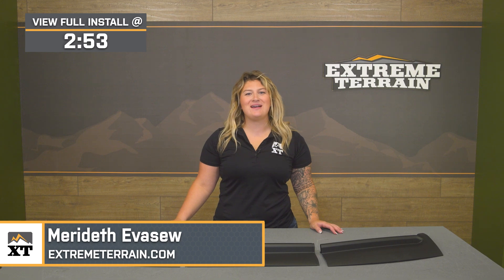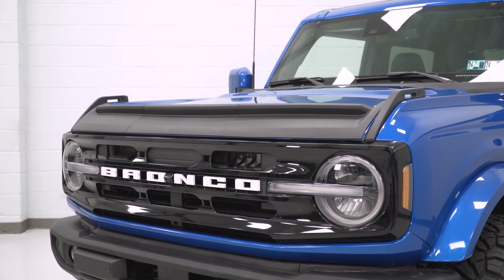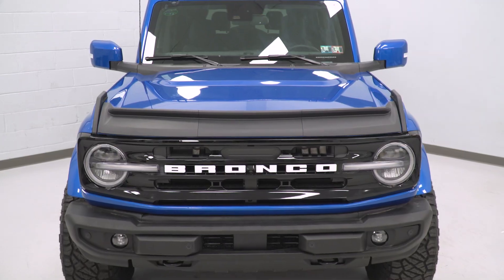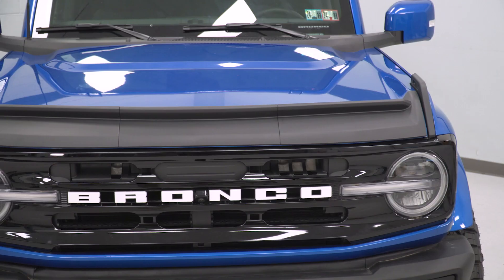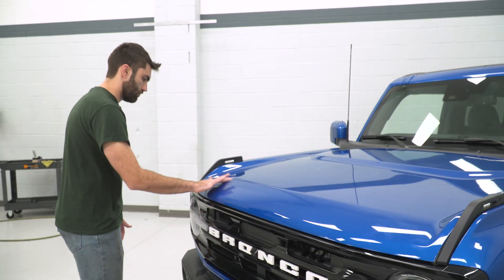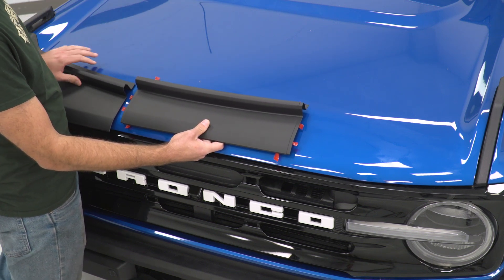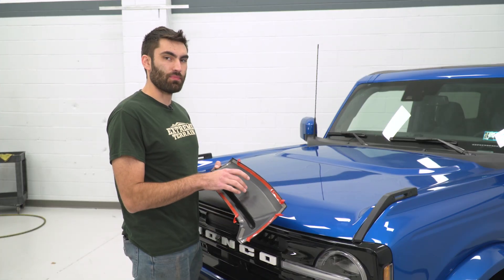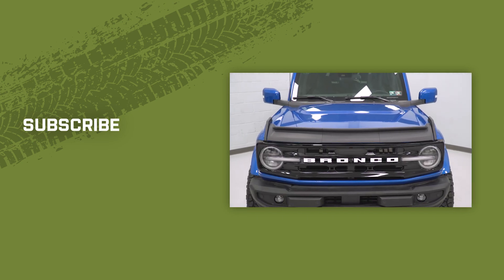2021-2024 Bronco RedRock Bug Deflector Review & Install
Shield the leading edge of your 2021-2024 Ford Bronco's hood from rocks, stones, and other road debris with a RedRock Bug Deflector. A hood deflector, sometimes called a Bug Guard, will give you all of the benefits of a traditional automotive bra without the hassles.

Intro - 0:00
Features - 0:45
Construction - 1:26
Price - 1:53
Install Difficulty - 2:32
Full Install - 2:53